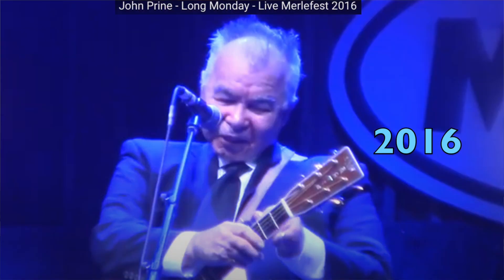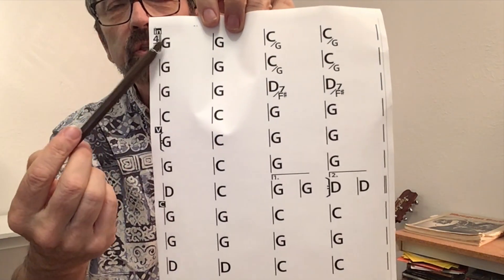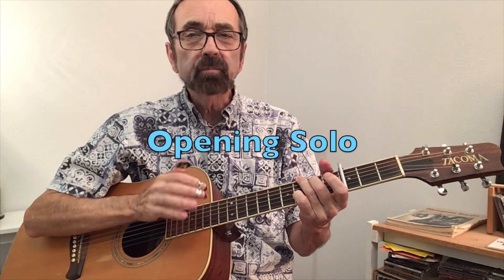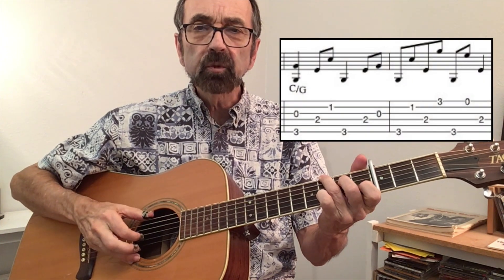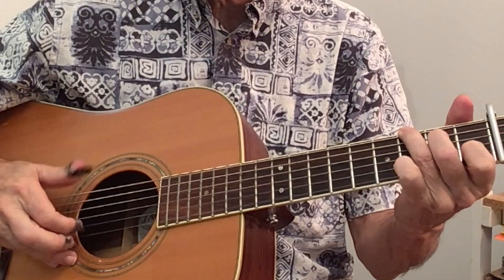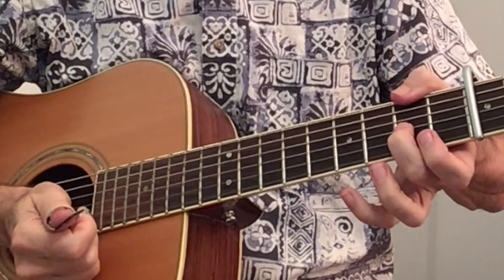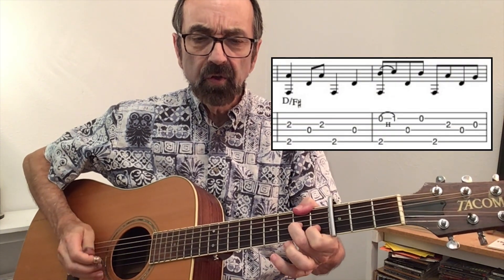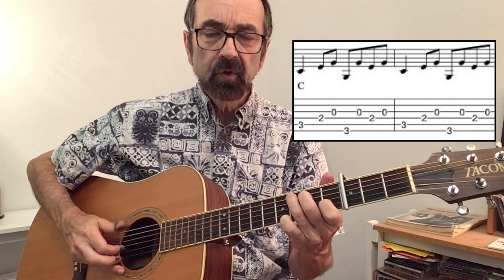John Prine's Long Monday–Guitar Lesson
John Prine's great tune broken down phrase by phrase followed by a complete up-to-speed performance with tab.

Support to help cover the time it takes to put these videos together is greatly appreciated!